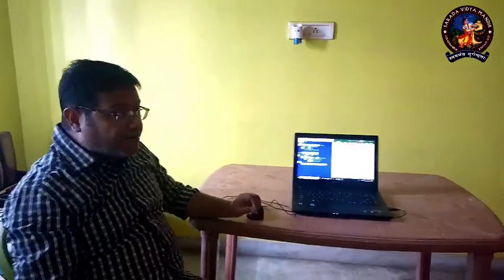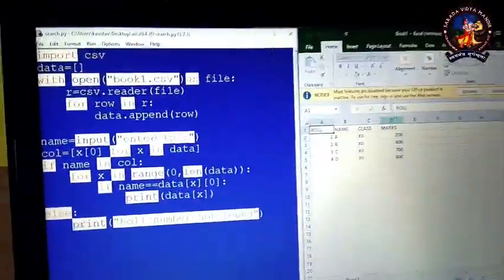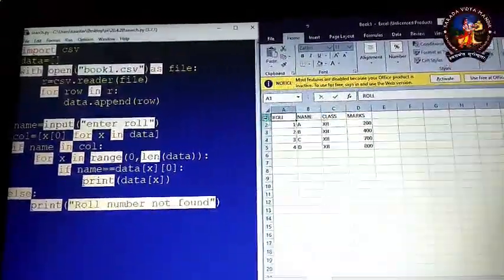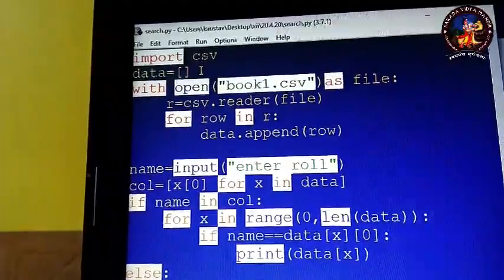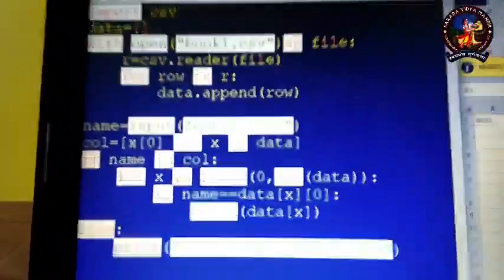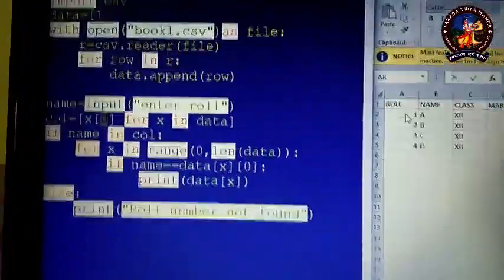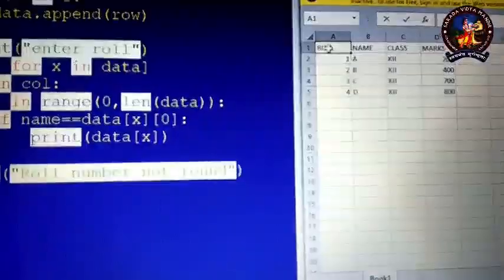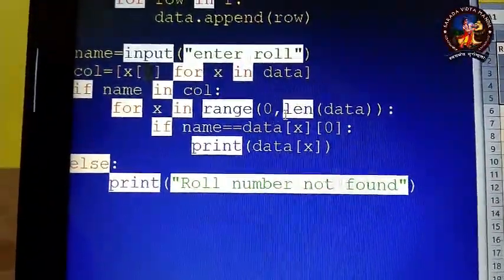CSV File Part 2 : Computer Science : Class XII